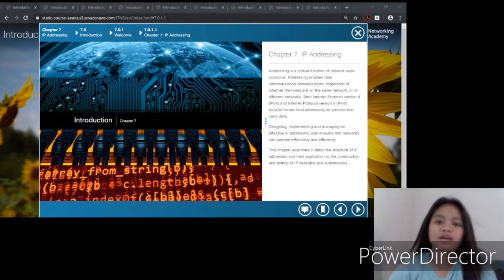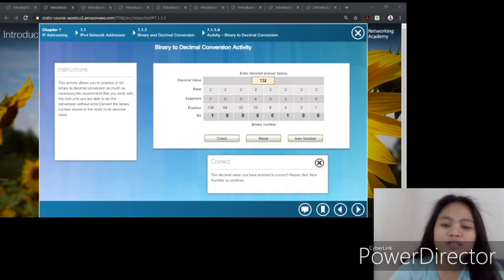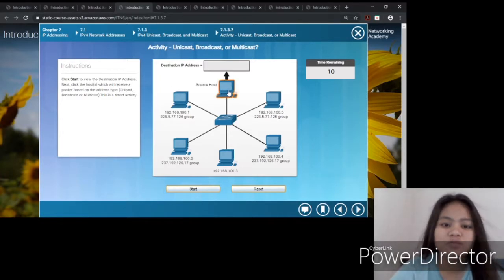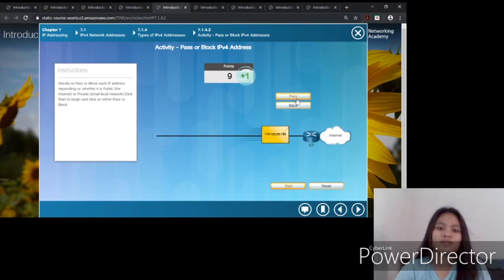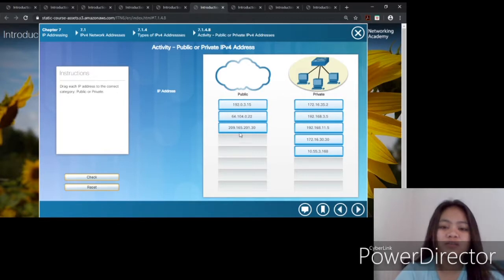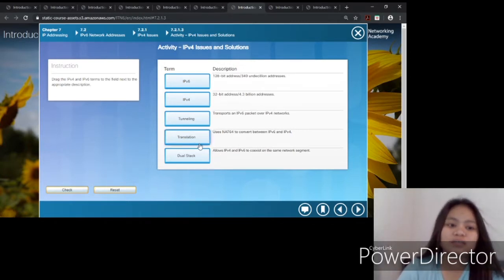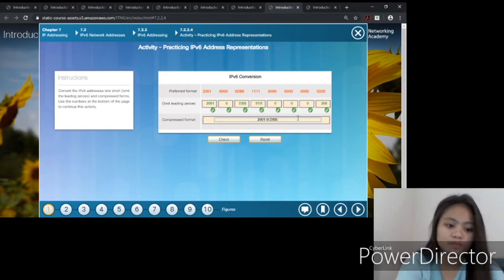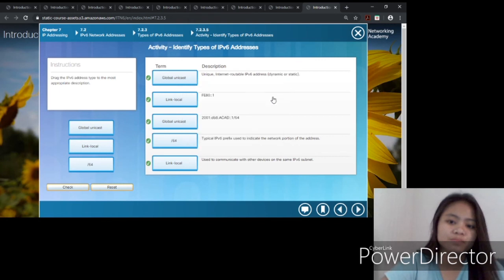Chapter 7- Activities